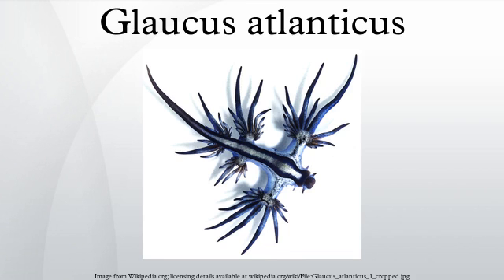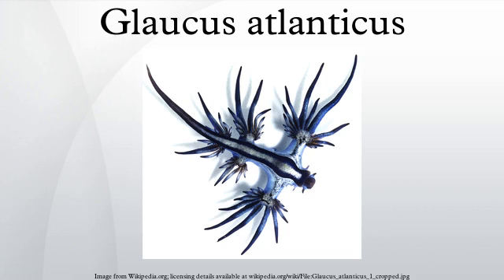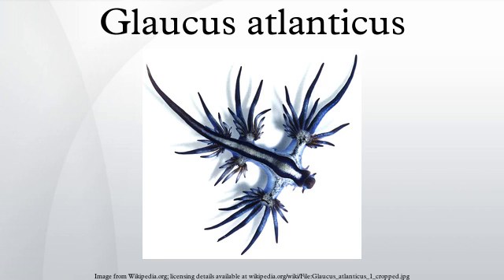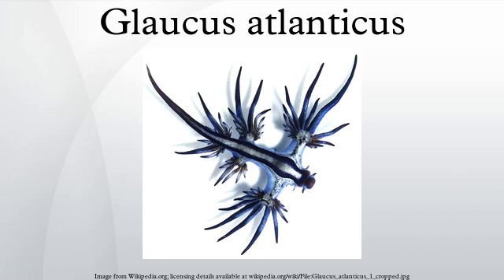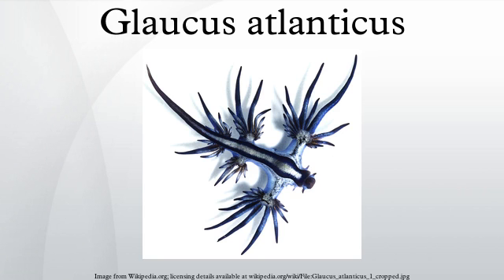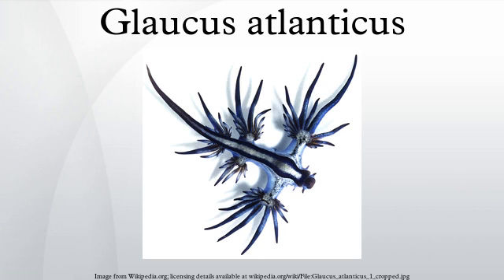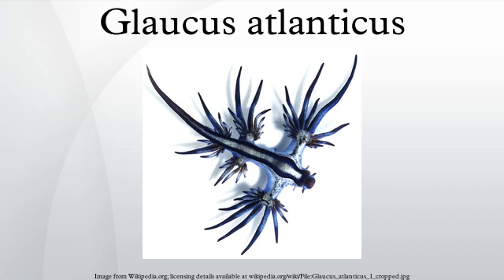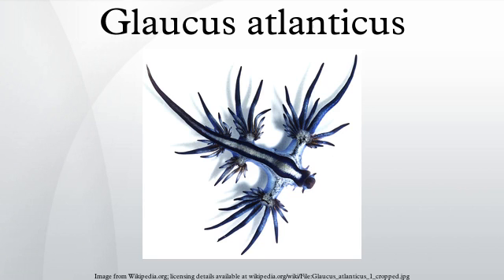Glaucus atlanticus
Glaucus atlanticus (commonly known as the sea swallow, blue angel, blue glaucus, blue dragon, blue sea slug and blue ocean slug) is a species of small-sized blue sea slug, a pelagic aeolid nudibranch, gastropod mollusk in the family Glaucidae. It is closely related to Glaucus marginatus, which is sometimes included in Glaucus.
These sea slugs feed on other pelagic creatures including the venomous cnidarian, the Portuguese Man o' War. Because the sea slug stores stinging nematocysts from the cnidarian within its own tissues, a human picking up the sea slug may receive a very painful sting. For more information on the effects of the nematocysts, see Portuguese man o' war.